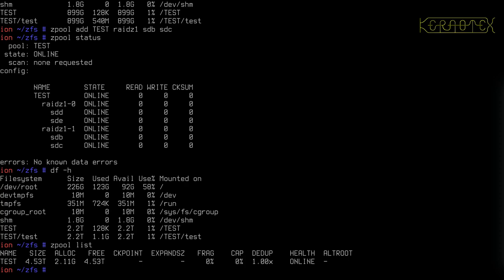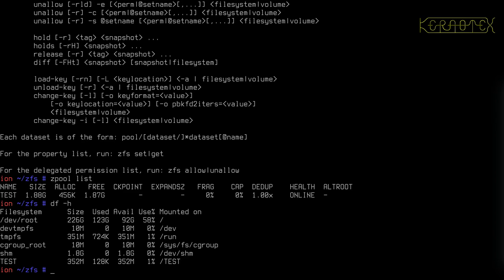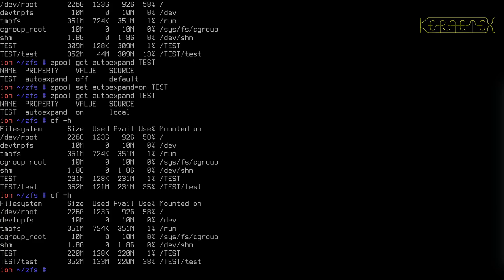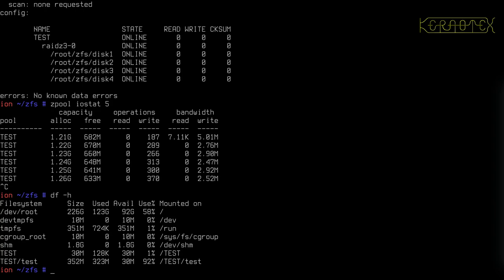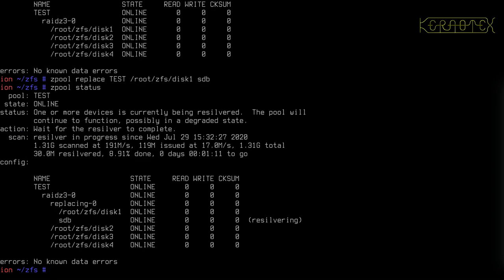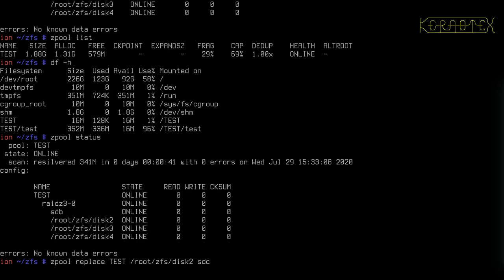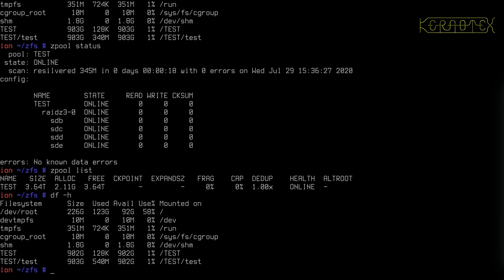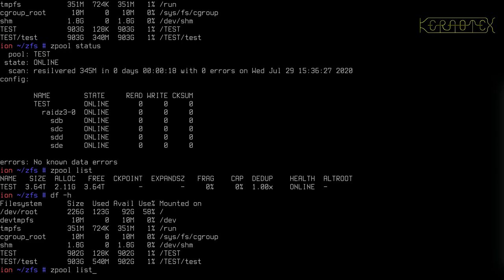Beginner's guide to ZFS. Part 15: Managing Pool & VDEV Sizes: Increasing RAIDZ - Method 2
Part 15 shows the second of two methods to increase the capacity of a RAIDZ VDEV.